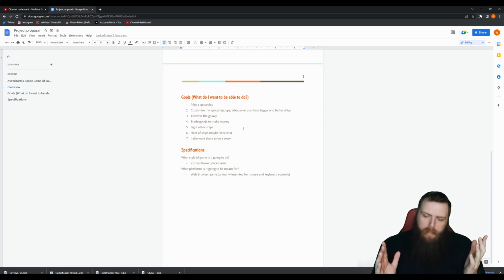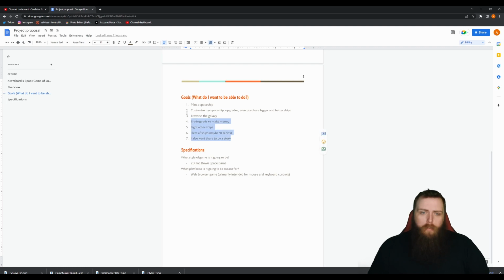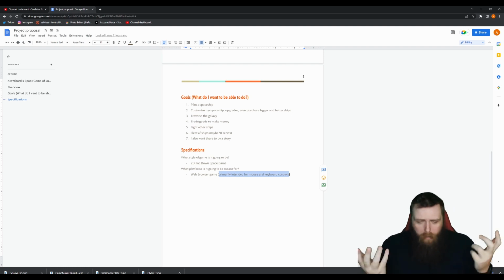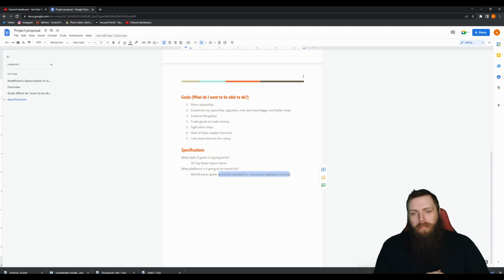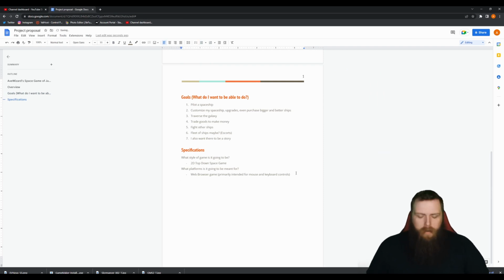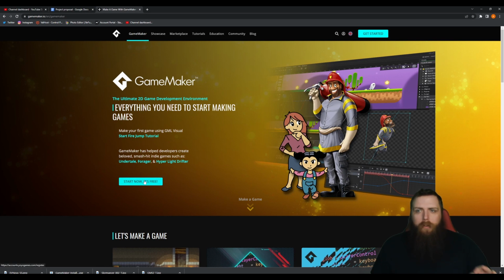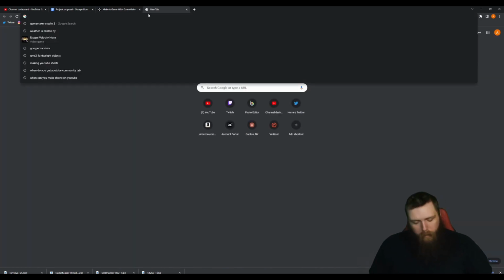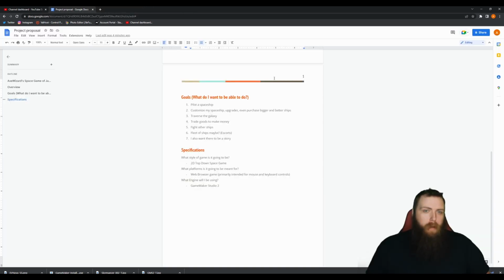I make my own game, start to finish (Devlog) - Part 2: Planning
Before I really code anything, I like to jot my ideas down and at the very least get my goals written down and start brainstorming how I might handle creating the systems needed for my game to function.

In this video I simply create a Google Doc using a default template, and discuss my plans for the game I'm going to create, and also give some insight on the pros and cons of the GameMaker Studio 2 Engine, and Godot Engine